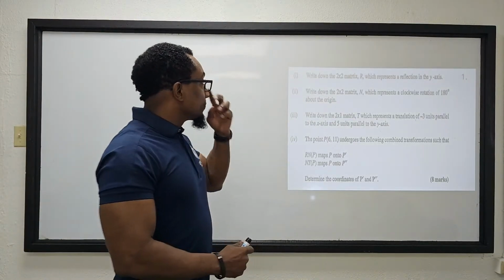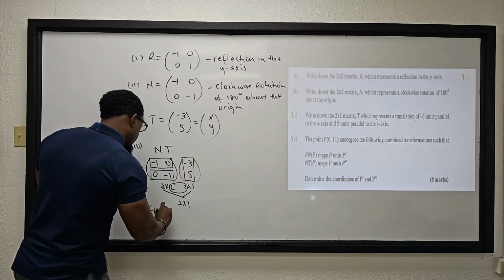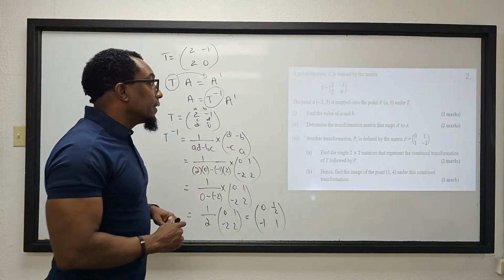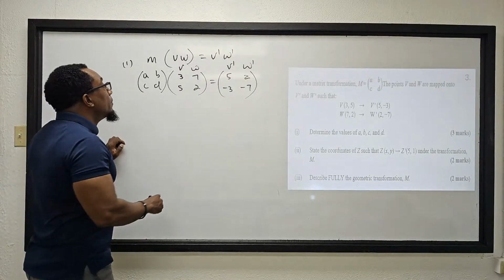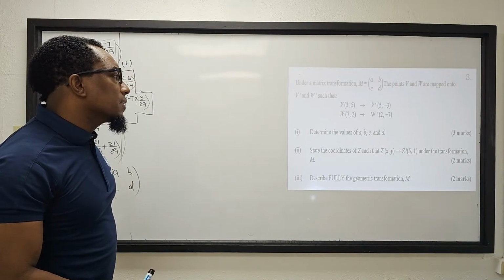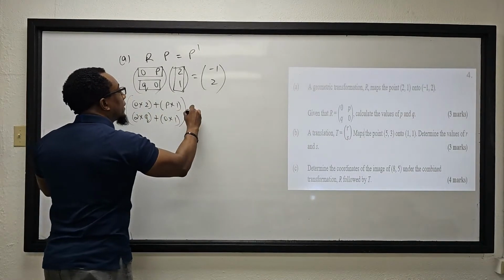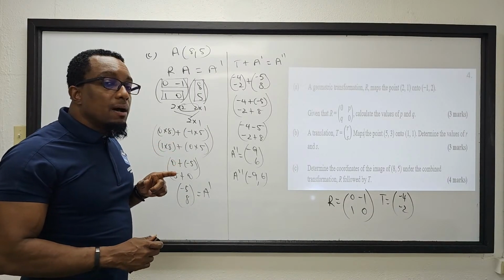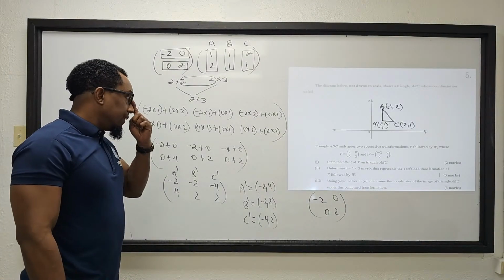MOYO MATH CSEC PREP - MATRIX TRANSFORMATIONS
Csec past practice questions